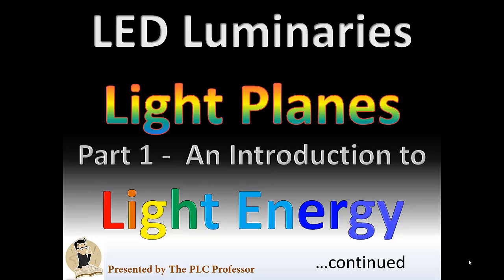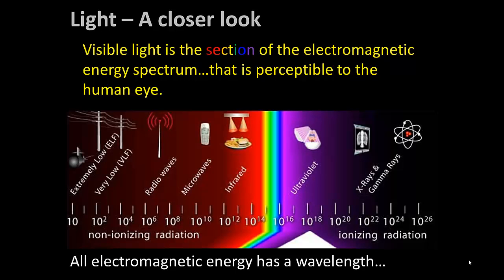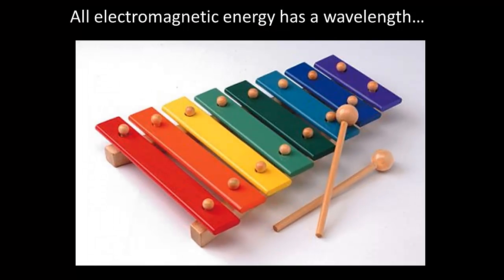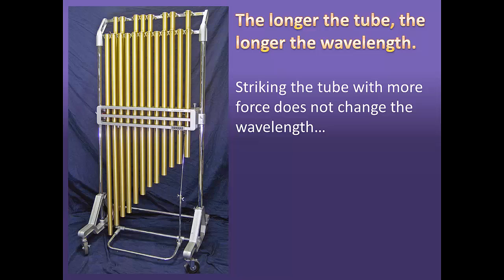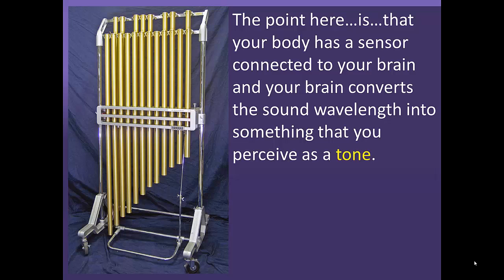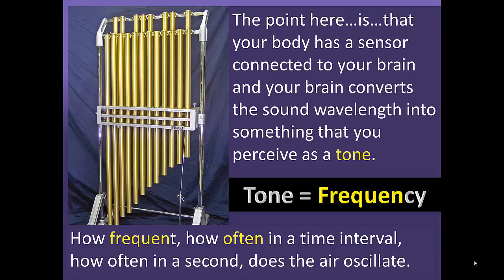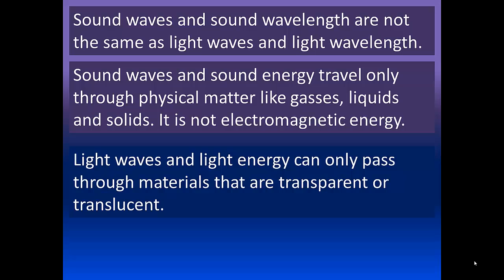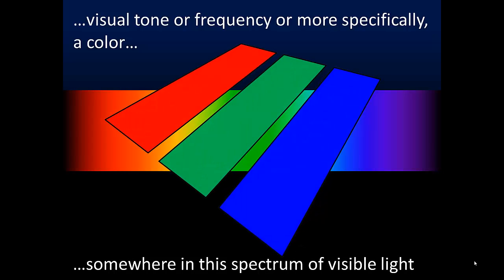Introduction to the Properties of Light Energy Part 1b _LED Light Planes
This is the second of many videos, the goal of which is to guide you through the process of designing and building Light Planes. These planes of illumination can be used for stage lighting as well as décor in businesses and homes. This series is a must for LED lighting enthusiasts. Construction of these light planes will be covered in later segments.Description